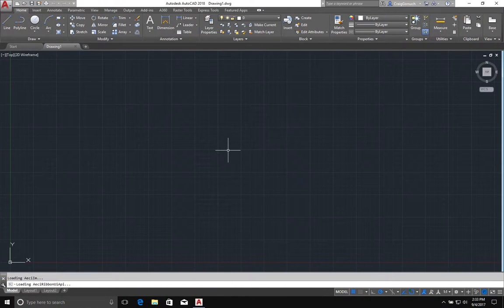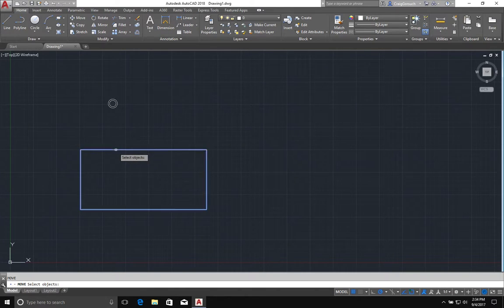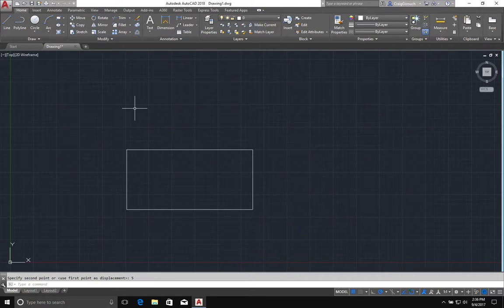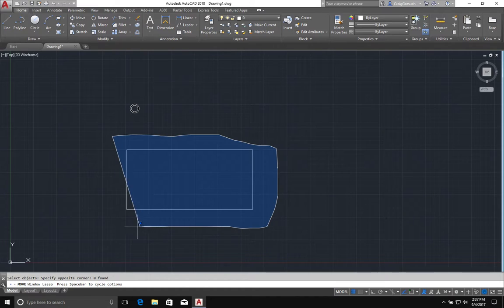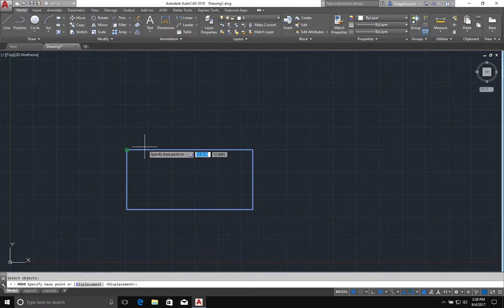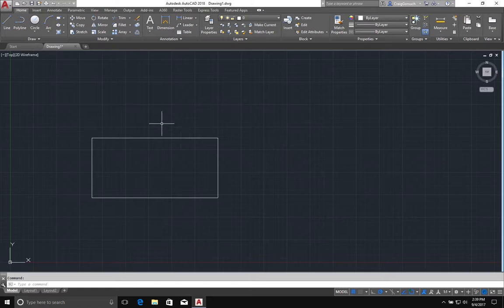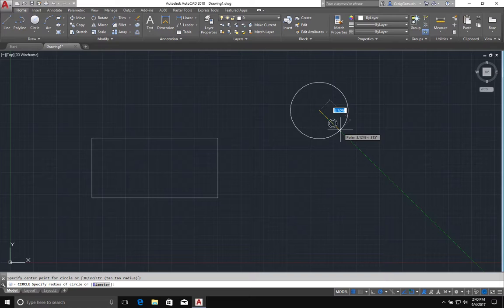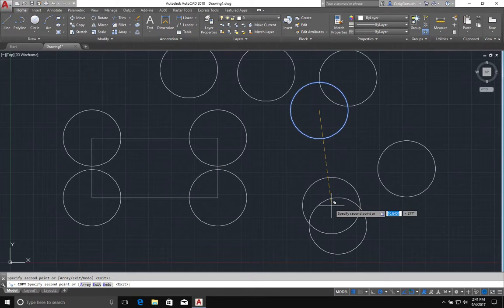2-1 Move and Copy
MOVE command
COPY command